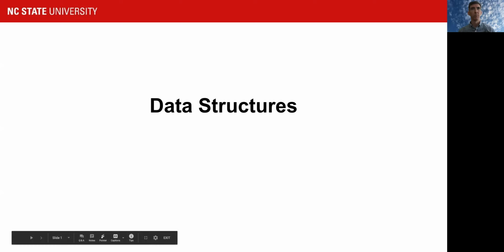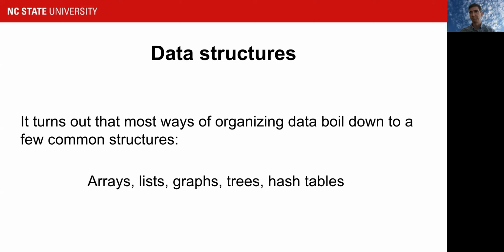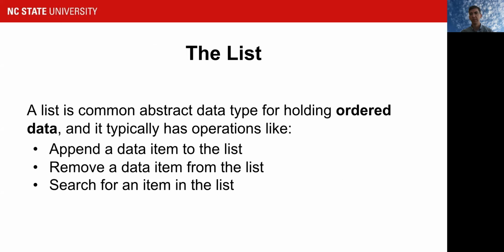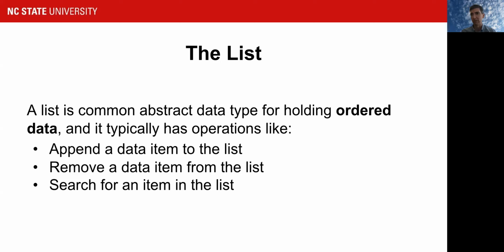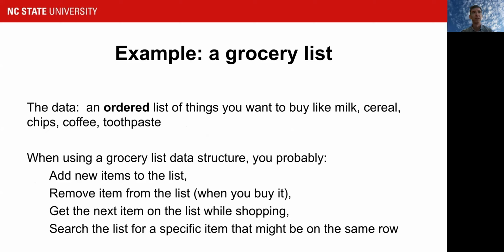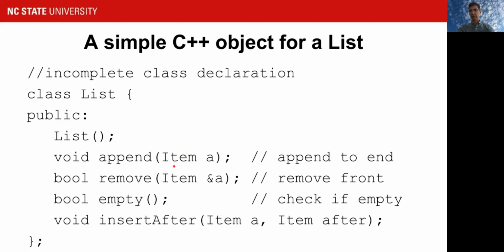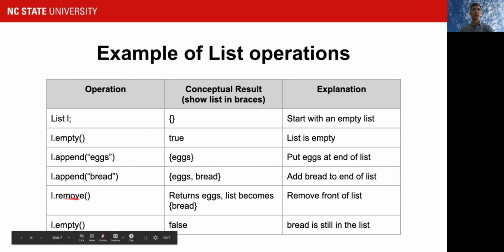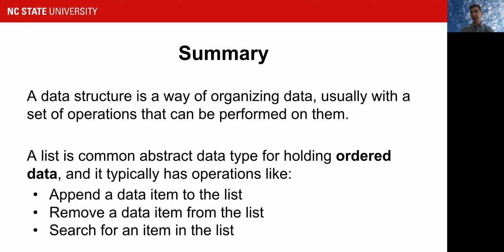Data Structures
Introduction to data structures; define data structure; use list as an example.